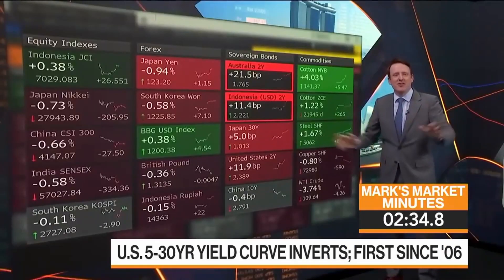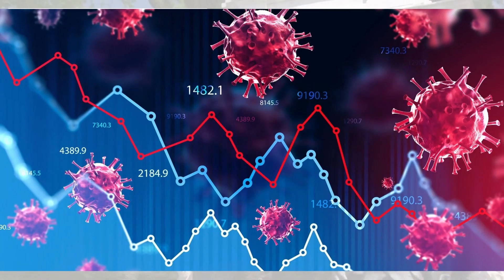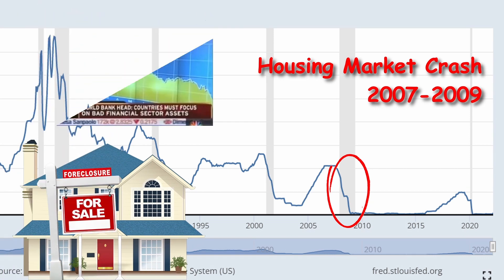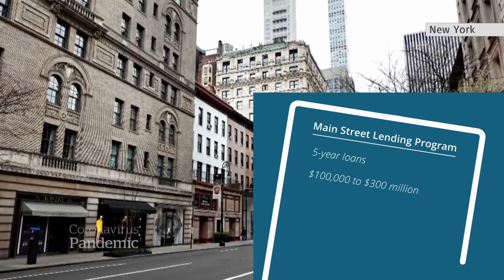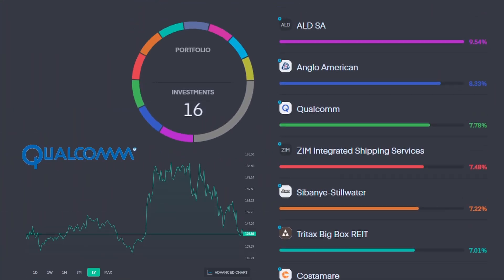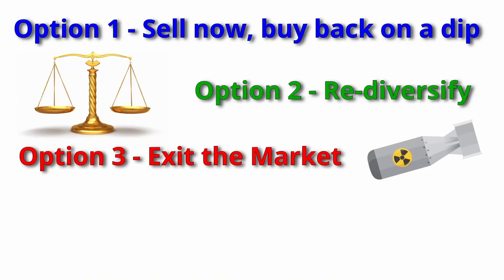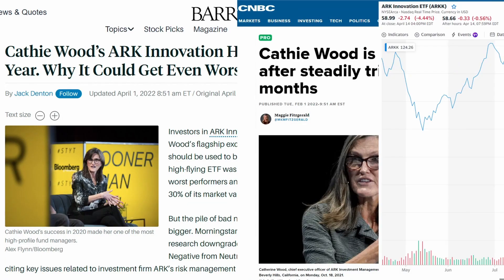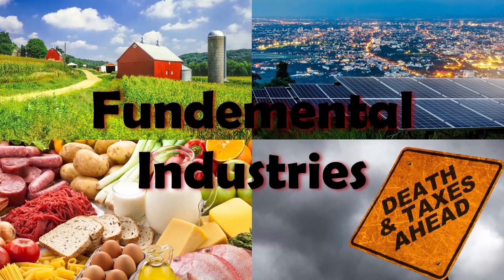The Yield Curve, the Stock Market and Investors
I cover the yield curve and what it means to investors in the short and long term, plus what I'm doing to protect my investments.

As always, I encourage you to do your own research, check out their website for investor information, or get in touch with any any queries.

00:00 - Intro
01:10 - Understanding the Yield Curve
03:10 - History of the Yield Curve
05:10 - The FED
06:40 - The Breakdown - Option 1 - Thread the Needle
07:45 - The Breakdown - Option 2 - Re-Diversify
08:50 - The Breakdown - Option 3 - The Nuclear Option
09:10 - The Breakdown - Option 4 - Fringe Equities
09:30 - The Breakdown - Option 5 - Stay the Course
10:10 - The Breakdown - Short the Market & Cathie Wood
11:45 - The Bottom Line
13:20 - Credits